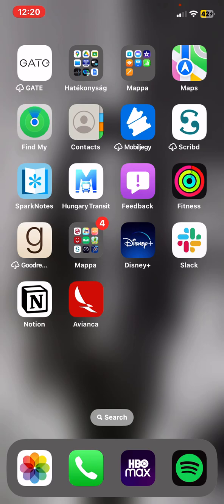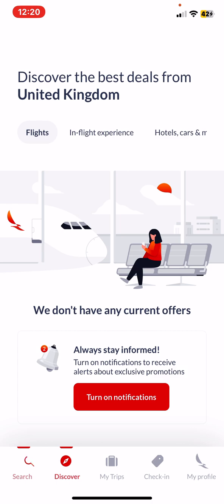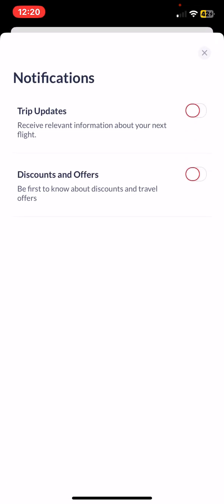How to enable notifications in Avianca?